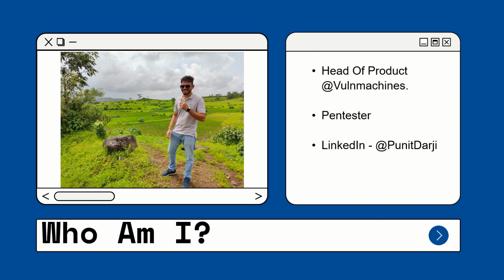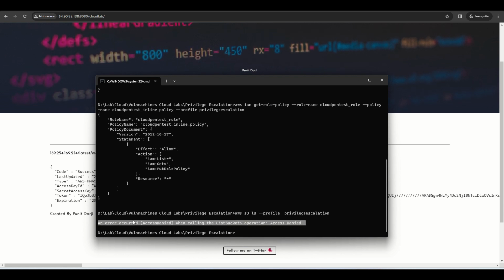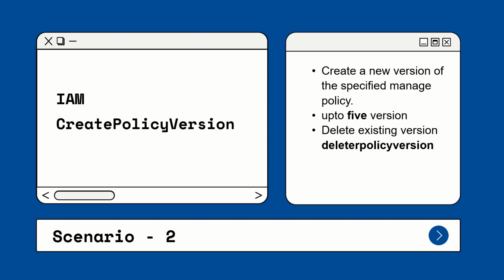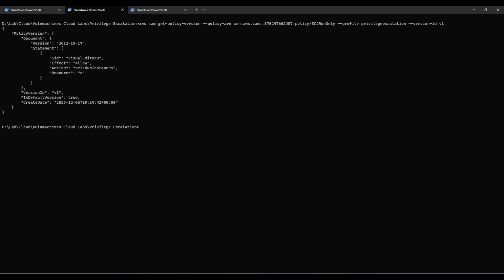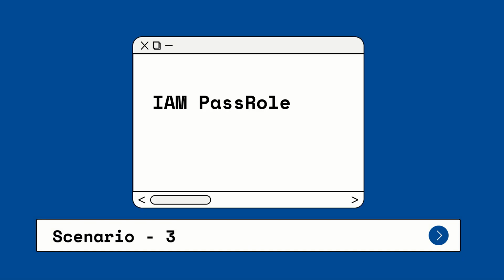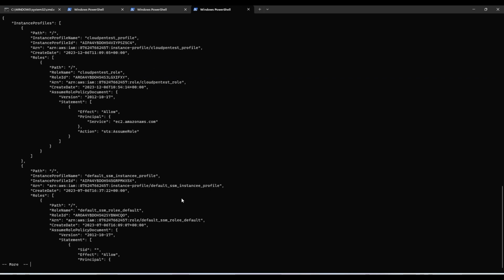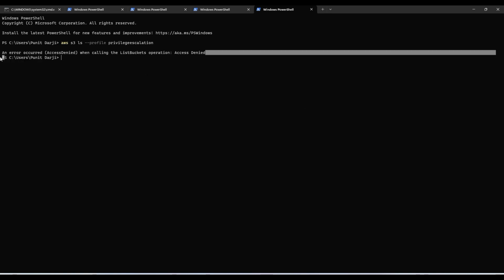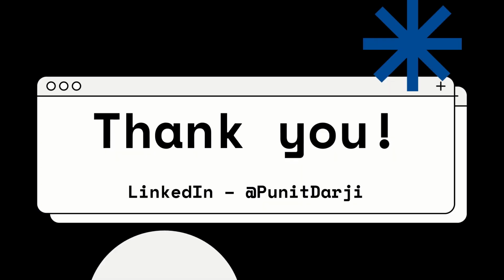🔓 Cracking AWS Security: IAM Privilege Escalation Uncovered! 🔓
Dive into the heart of AWS security with our latest revelation! 💻 In this groundbreaking video, we unravel the complexities of AWS Identity and Access Management (IAM) Privilege Escalation, exploring three critical scenarios: IAM Put Role Policy, IAM Create Version Policy, and IAM PassRole. Join us on this journey as we demystify the techniques and empower you to fortify your AWS security posture.

🌐 Video Highlights:

00:00 - 01:25 What is IAM Put Role Policy?
01:26 - 10:22🛡️ Scenario 1: IAM Put Role Policy - Exploiting and Understanding.
10:23 - 11:30 What is IAM Create Policy Version?
11:33 - 22:39💼 Scenario 2: IAM Create Version Policy - Navigating the Vulnerability Landscape.
22:39 - 39:54🔄 Scenario 3: IAM PassRole - Escalating Privileges in the AWS Ecosystem.
🔍 Why It's a Game-Changer:
IAM Privilege Escalation isn't just a vulnerability; it's a crucial insight into securing your AWS environment effectively. This video equips you with the knowledge to detect, prevent, and mitigate IAM-based attacks.

👨‍💻 Who Should Watch:
Whether you're a cloud security professional, AWS enthusiast, or cybersecurity learner, this video is your gateway to mastering IAM security and preventing privilege escalation.

💬 Join the Discussion:
How do you approach IAM security, and have you encountered privilege escalation challenges? Let's build a community of AWS defenders. 💭